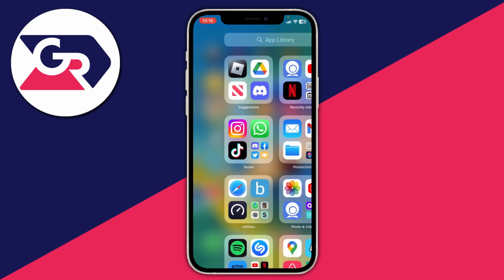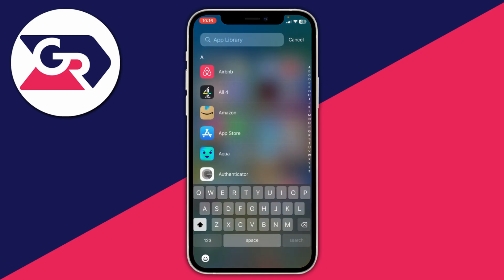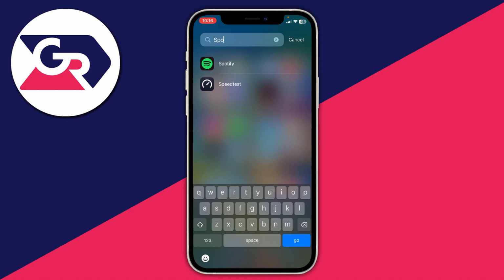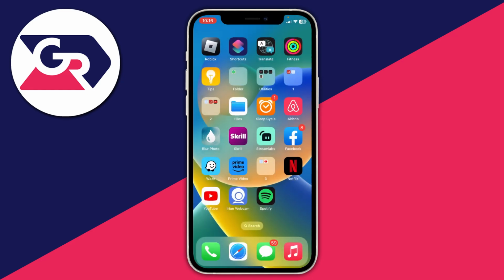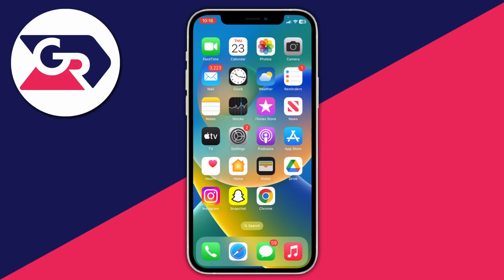How To Find Deleted Apps On iPhone - Full Guide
I show you how to find deleted apps on iphone and how to find apps you deleted on iphone in this video.

GuideRealm